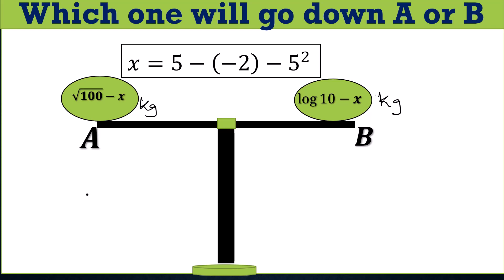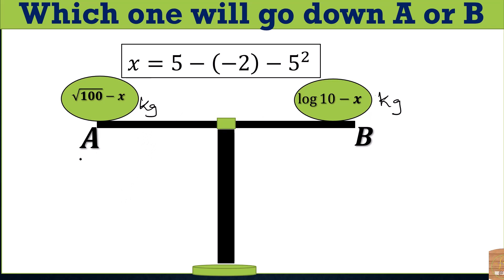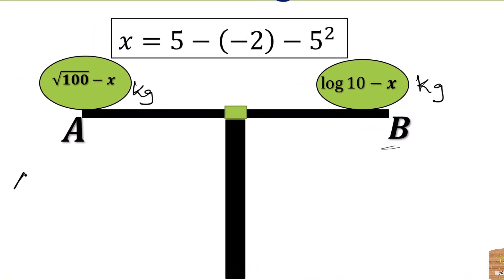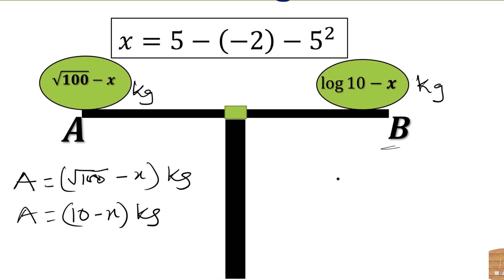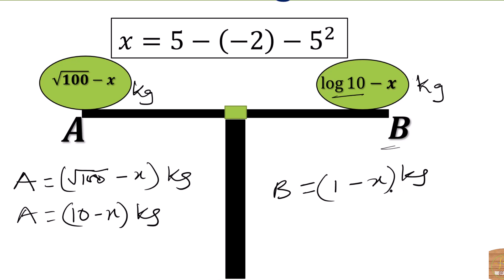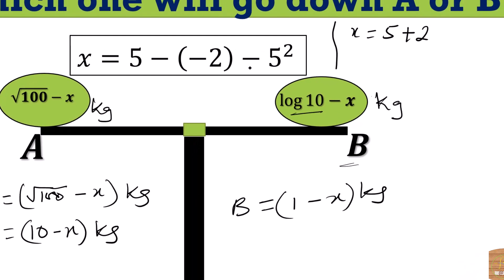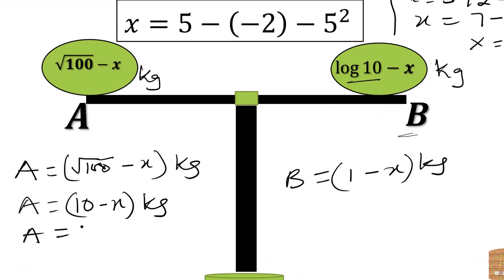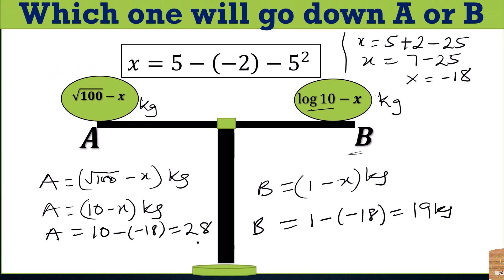Apply your basic physics | which one will go down.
welcome to TDS ONLINE MATHS